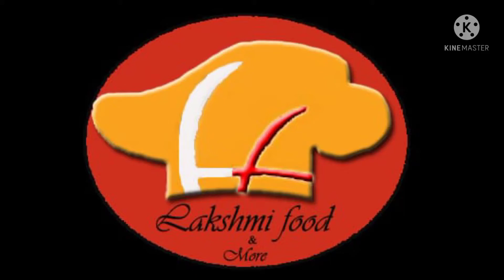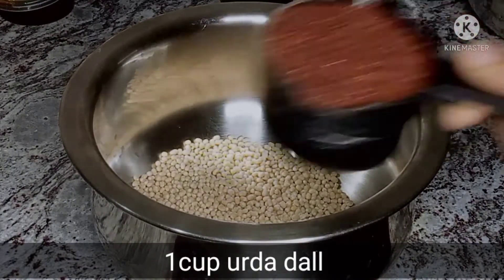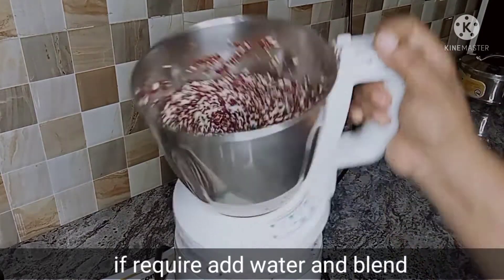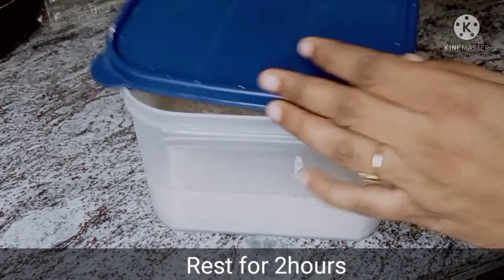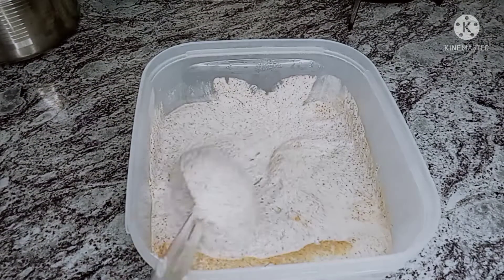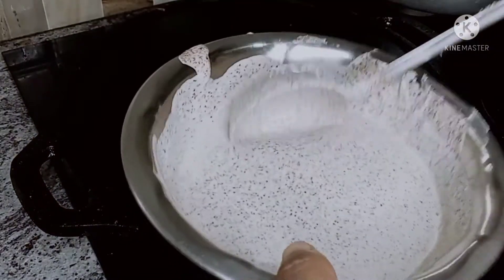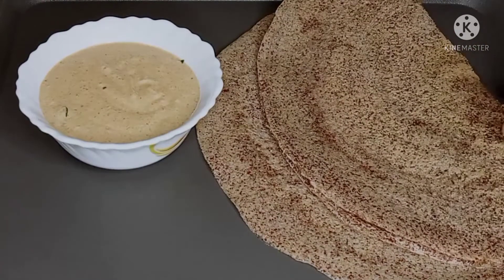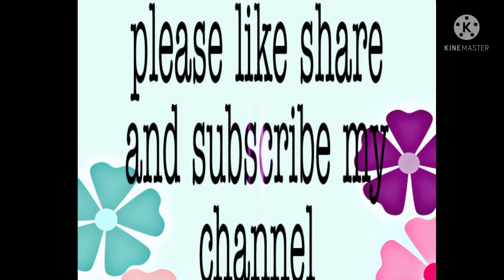షుగర్ తో ఇబ్బంది పడేవాళ్ళు,డైట్ చేసే వాళ్ళు ఇష్టంతో తినగలిగే రాగి దోసెలు||RAAGI DOSA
ragidosa milletdosa milletrecipe tiffinerecipe richproteinrecipe yummy food#home made#here is what cooking#food blogger#foodie#hyd food blogger#easyrecipes#healthyfood#mustry#behomebesafe#